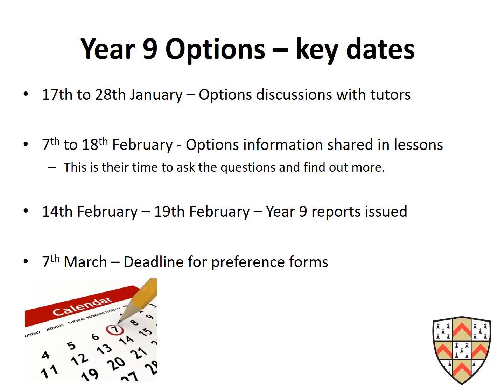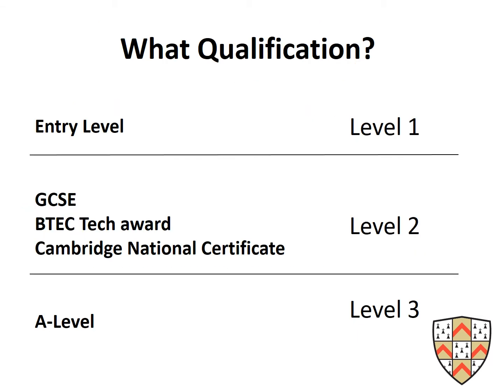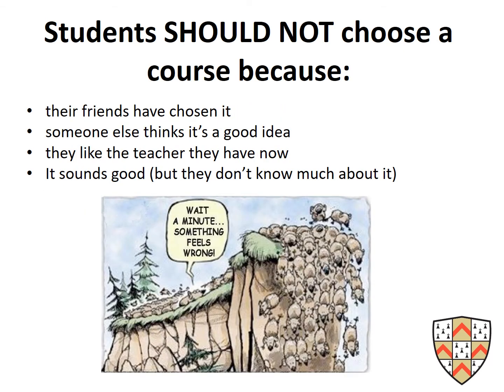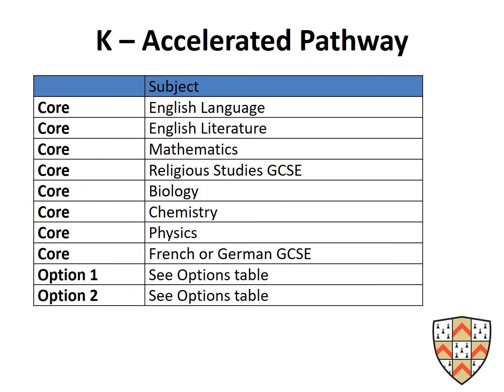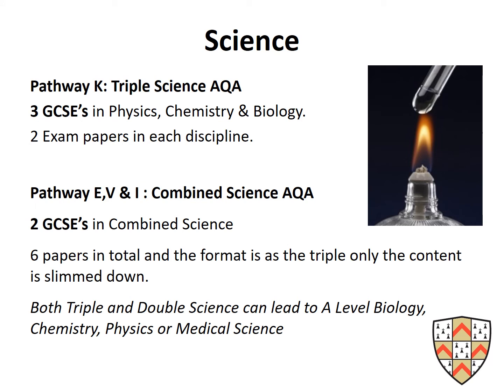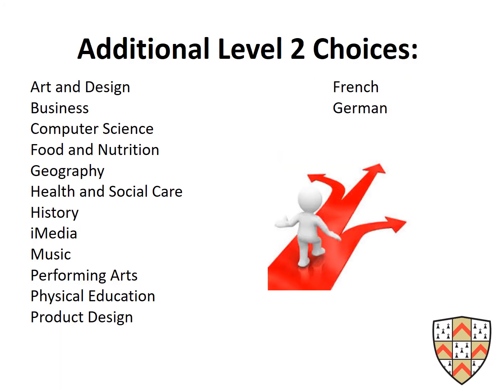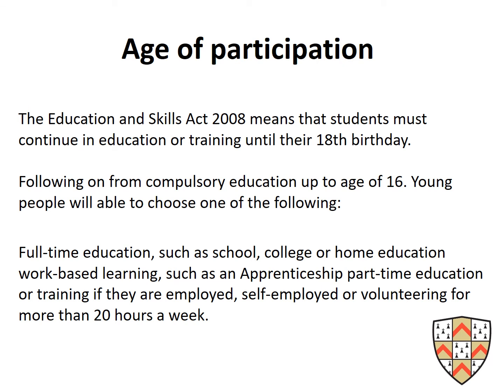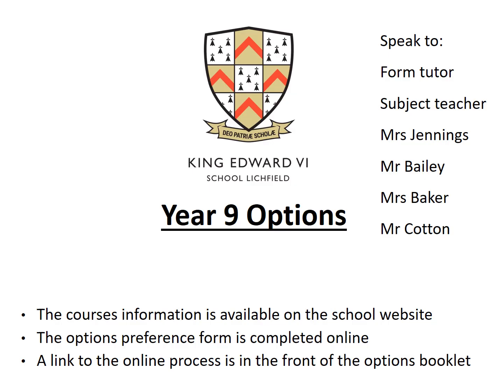Year 10 Options presentation